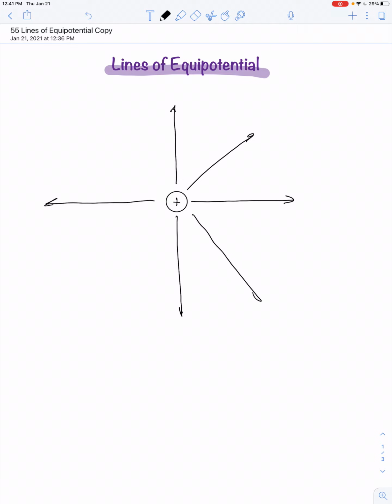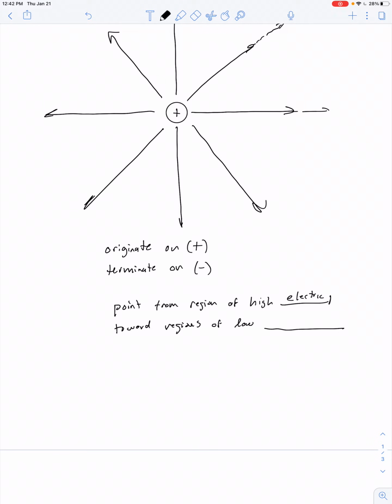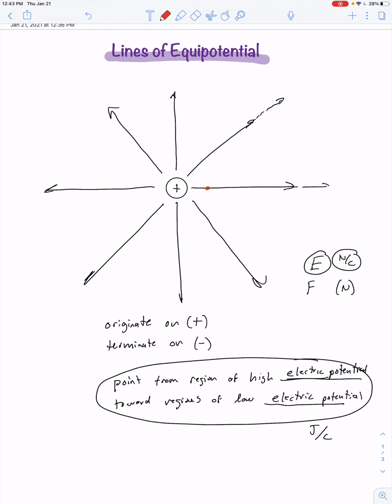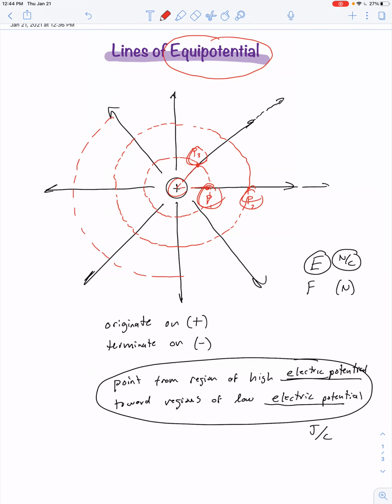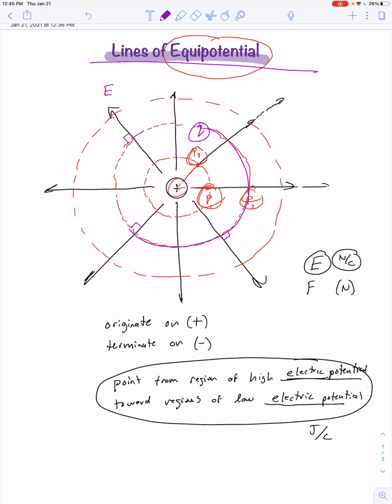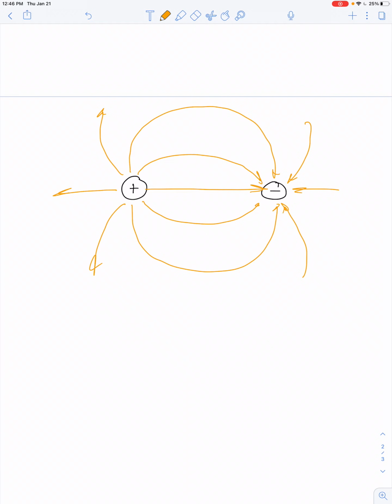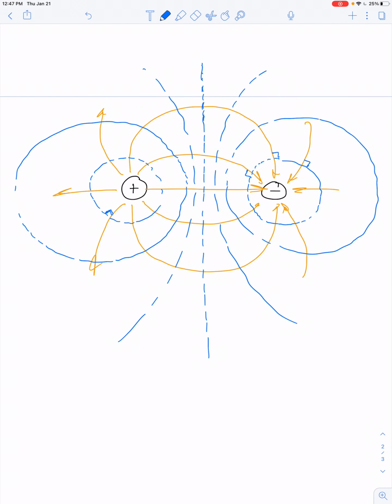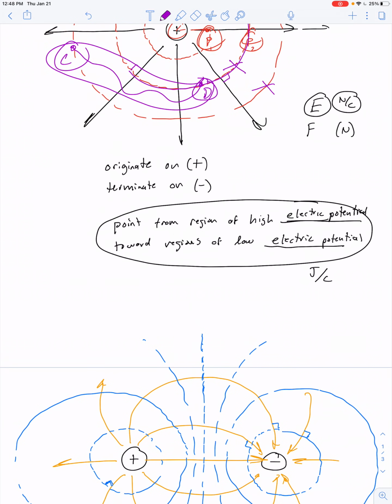Lines of Equipotential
Electric field lines intersect lines of equipotential, at an angle of 90 degrees. The lines of equipotential represent paths (or surfaces) upon which a charged particle can move, with no work being done.